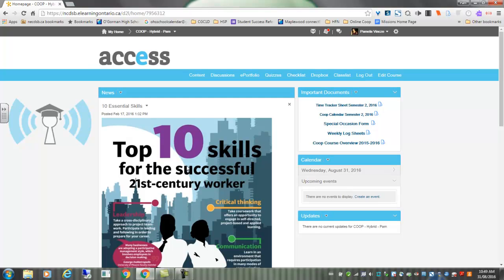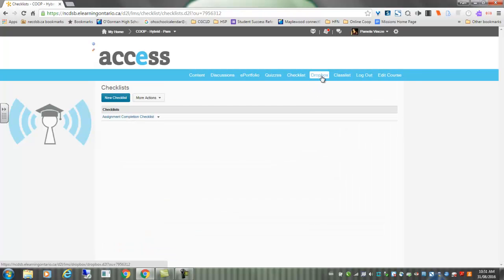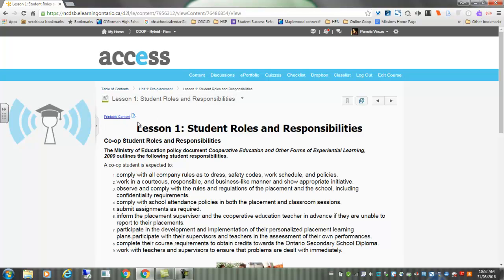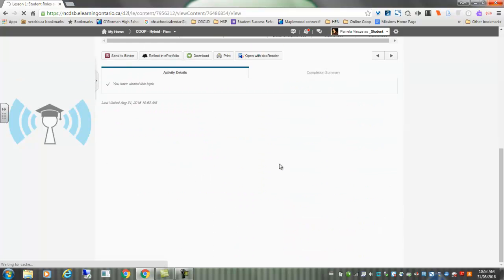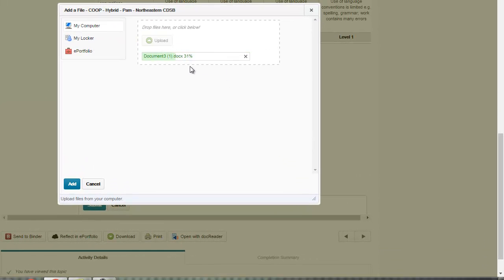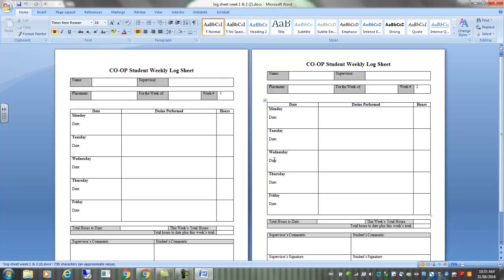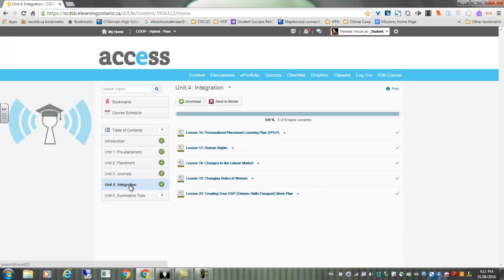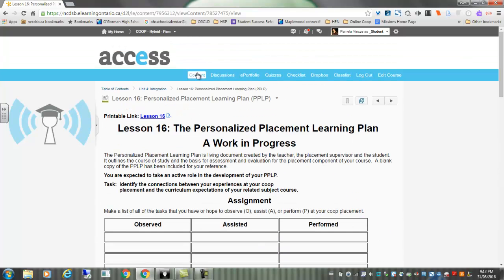Introduction to Coop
Introduction to ACCESS COOP Course by Pam Vincze.